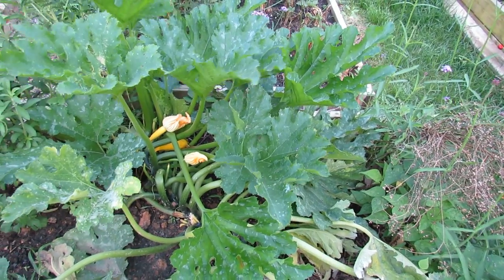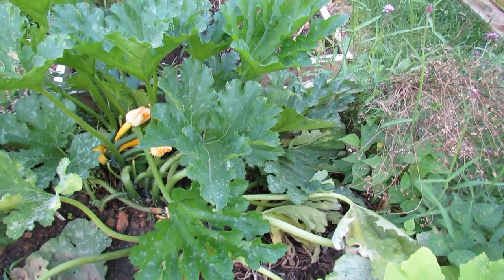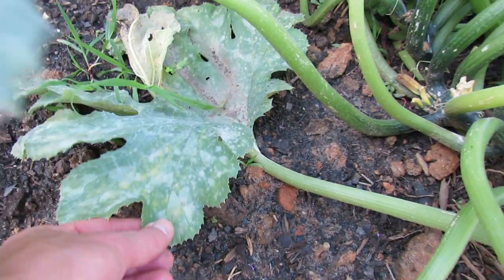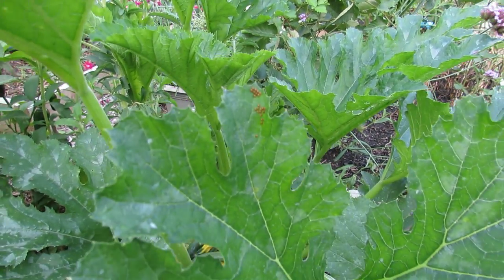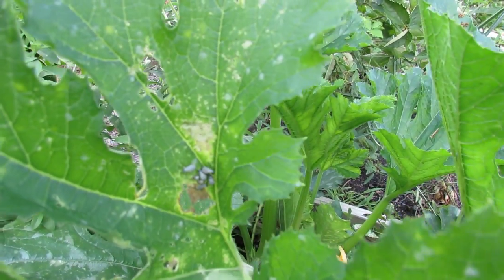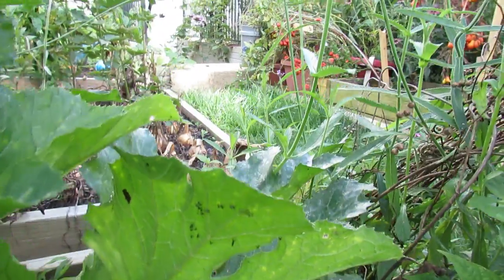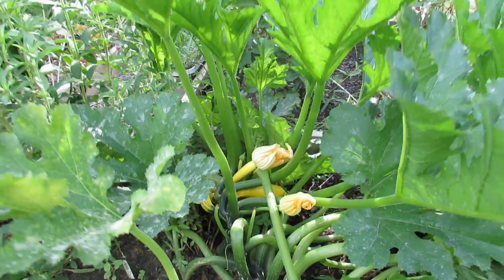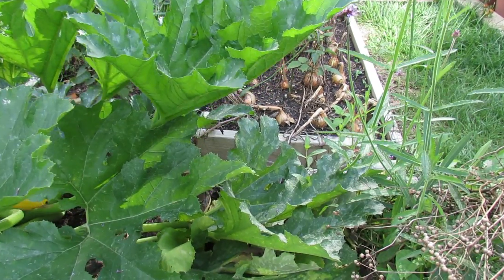Identifying Squash Bug Eggs, Baby Squash Bugs & Powdery Mildew on Squash - TRG 2014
Identifying squash bug eggs, baby squash bugs and powdery mildew. It is important to know what the insects and diseases are in you area.